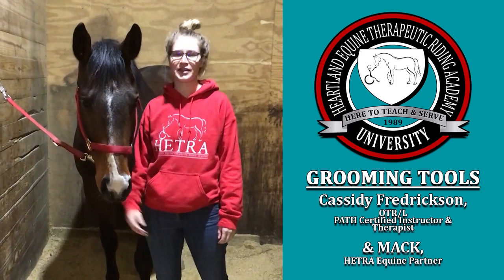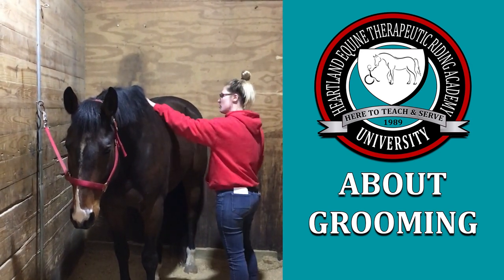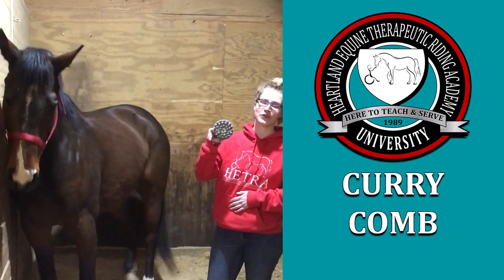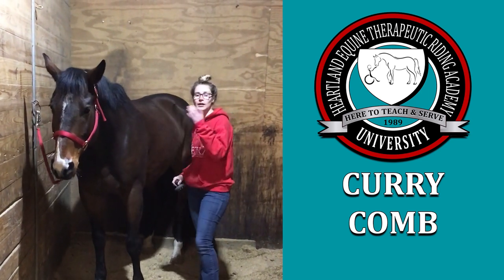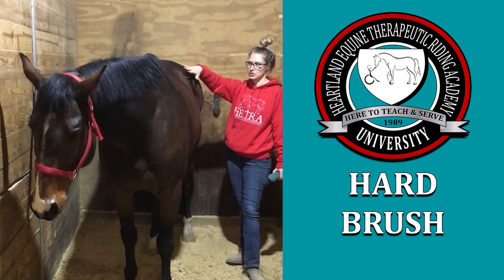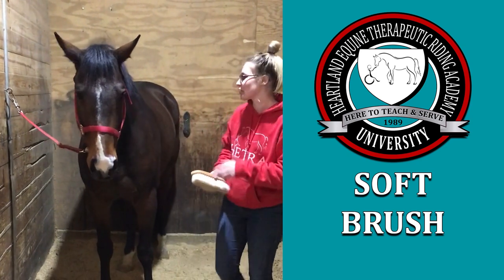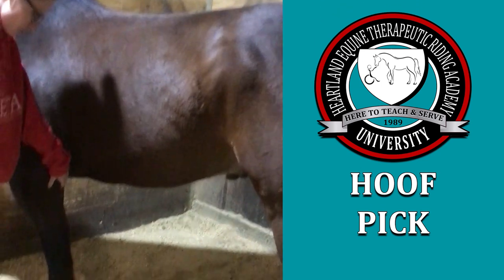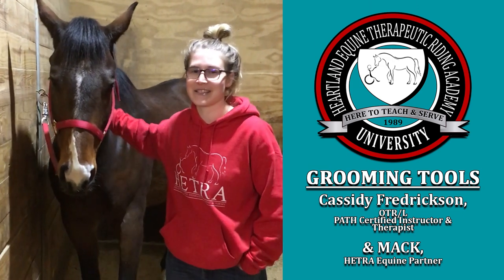HETRA University Presents: Grooming Tools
Join HETRA Instructor Cassidy Fredrickson with her Equine Partner Mack as they cover Grooming Tools and how to use them properly!